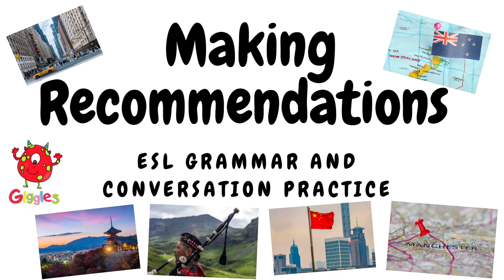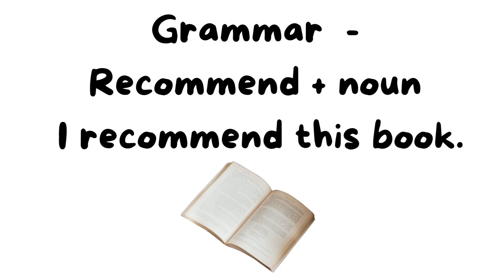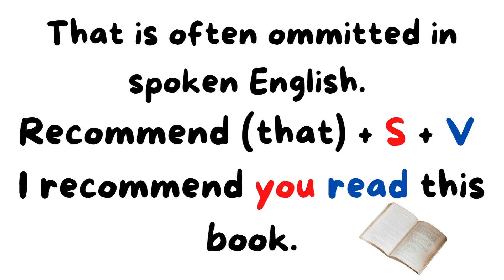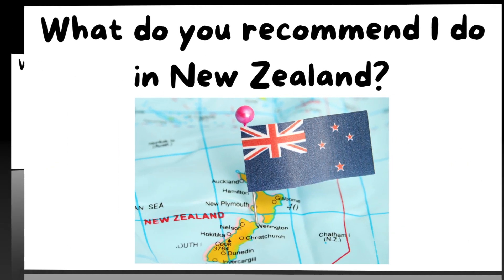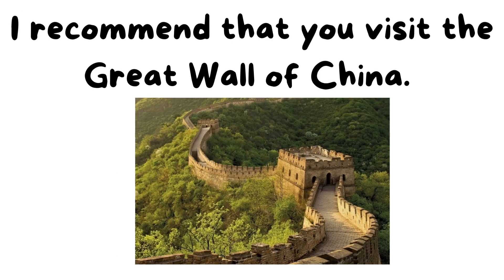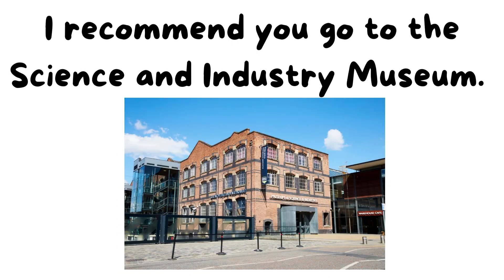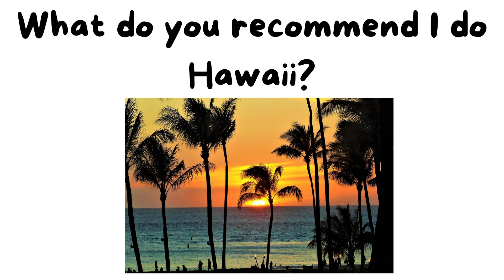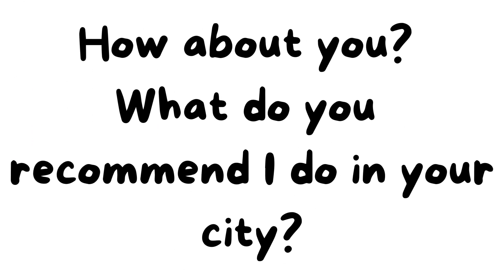ESL Grammar: Recommend - Learn How to Use Recommend Correctly in English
Recommend is a verb that means to suggest something to someone. In English, you use recommend when you want to say that someone should do something. You can recommend a book, a movie, or a restaurant.

In this video, we're going to teach you how to use recommend correctly in English. We'll explain the correct structure for recommend and teach you how to make recommendations that are correct in English grammar.

By the end of this video, you'll be able to use recommend correctly in English and improve your grammar skills at the same time!
Recommend and making recommendations